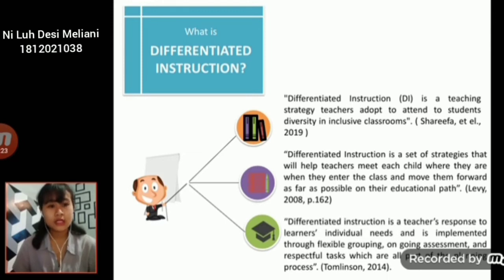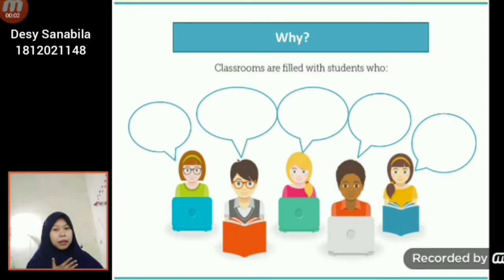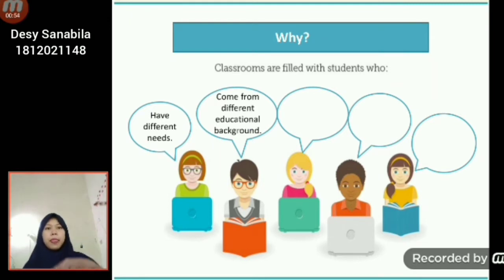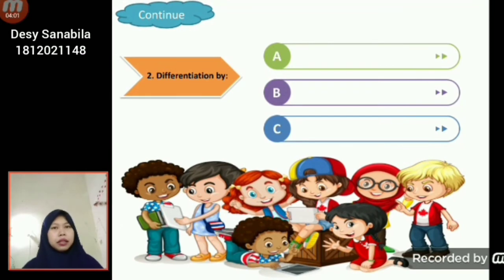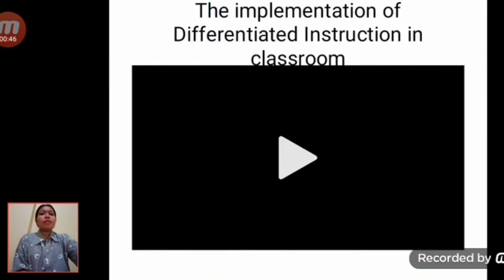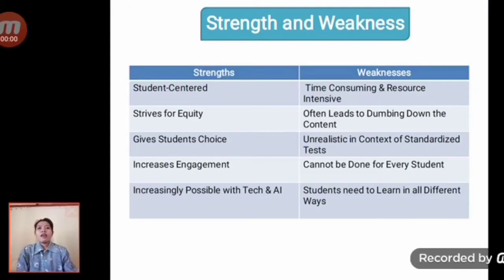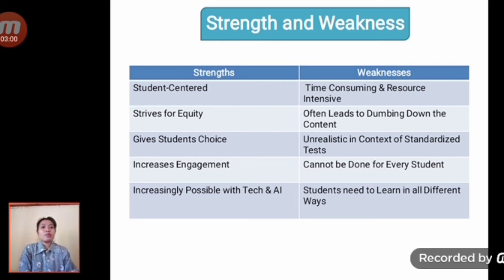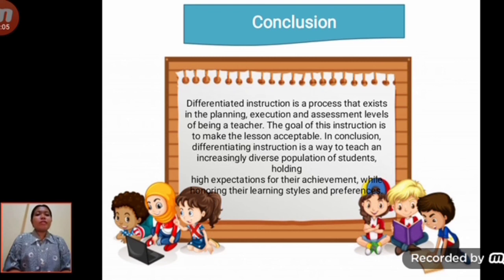DIFFERENTIATED INSTRUCTION || TEFL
Hello everyone here is our video about "differenciated instruction". Happy watching.
Our identity:
1. Ni Luh Desi Meliani   (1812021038) // 5D
2. Desy Sanabila    (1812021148) // 5D
3. Ni Kadek Noprianti   (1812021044) // 5D
Link of the example video: